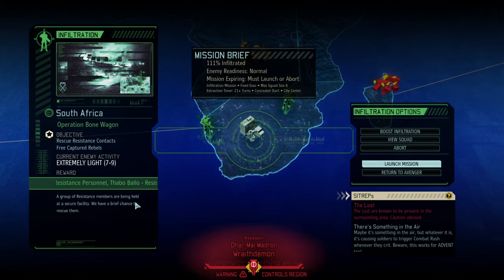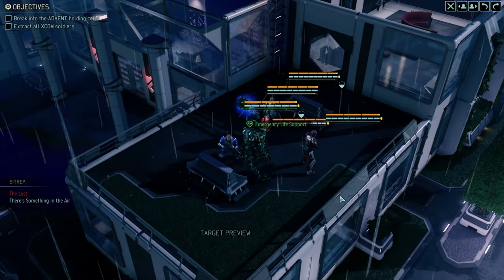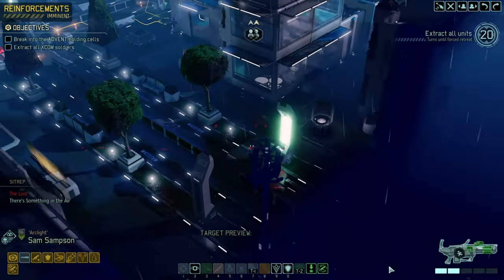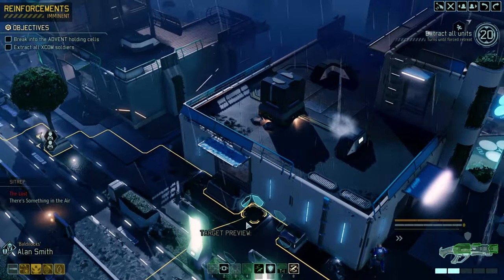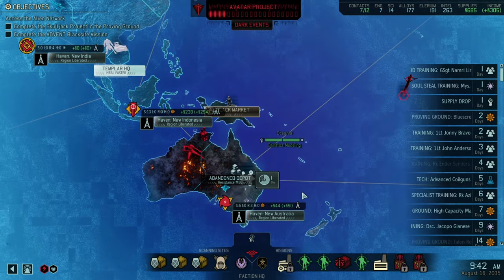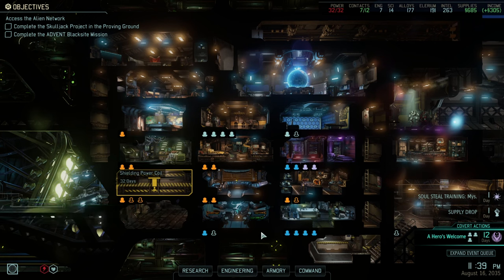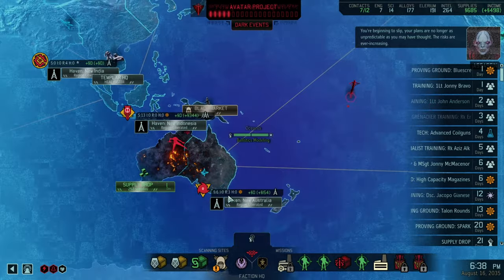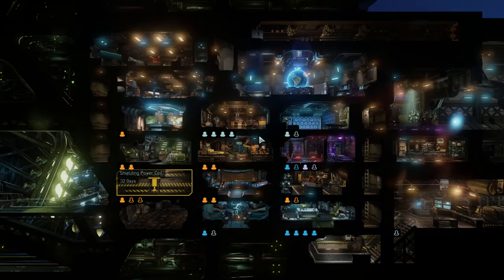#73 Inner City Fight Against Advent - XCOM 2: Long War of the Chosen